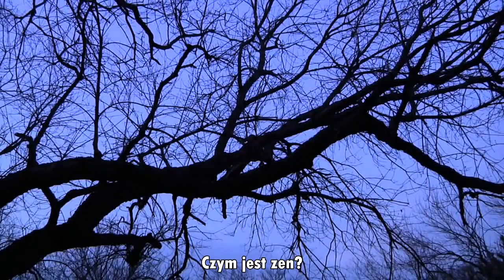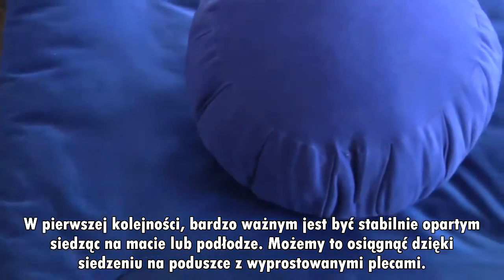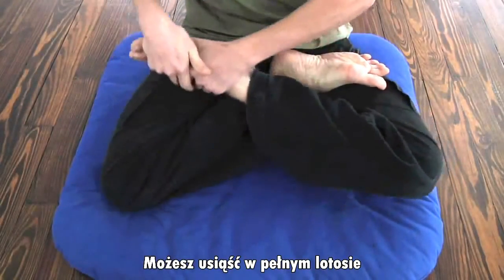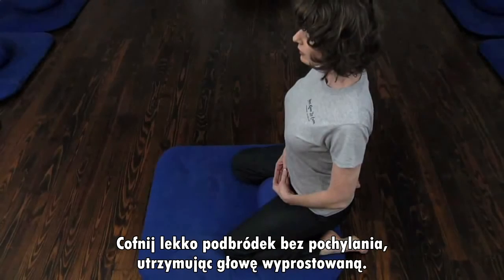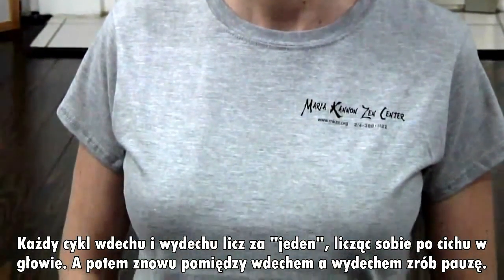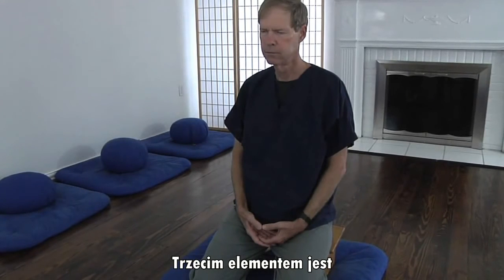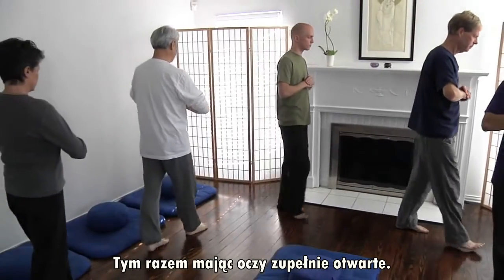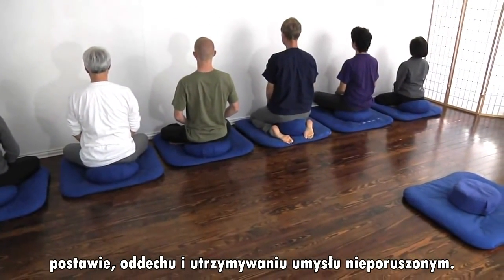Podstawy praktyki zen: zazen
Polska strona z naukami Adyashantiego

Praktykowanie zazen przypomina tygrysa w górach, albo smoka nurkującego w wodzie. Zazen musi być praktykowane ze świeżym i jasnym umysłem. Płomień twojej praktyki zazen musi być podsycany myślą: "Jeśli nie wyzwolę się w tym życiu to kiedy!?".
Jeśli w ten sposób twoje ciało i umysł rozpuszczą się w zazen, to nie zmarnujesz minuty, a nawet sekundy swojego życia. Czemu służy zazen? Absolutnie niczemu! To 'absolutnie niczemu' musi wsiąknąć w twoje ciało i kości aż w końcu będziesz naprawdę praktykować to co prawdziwie nie służy niczemu. Do tej chwili twoje zazen jest naprawdę bezużyteczne.
[Kodo Sawaki]